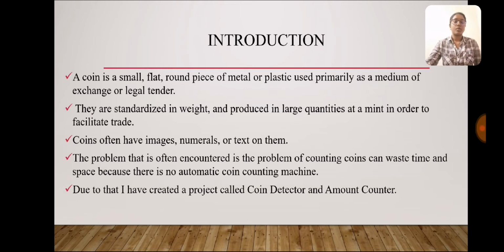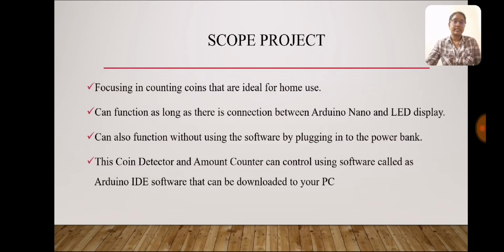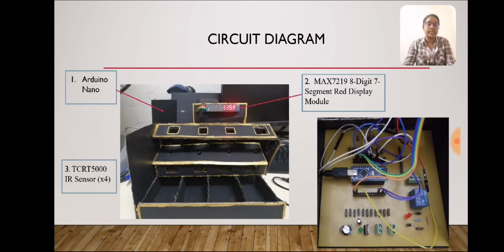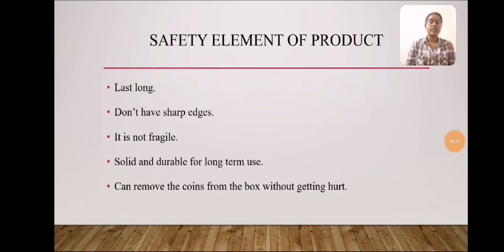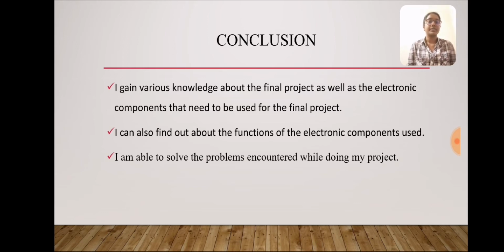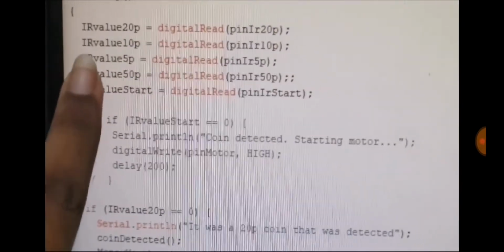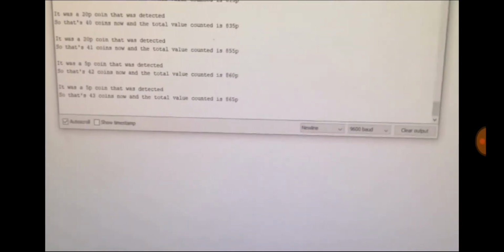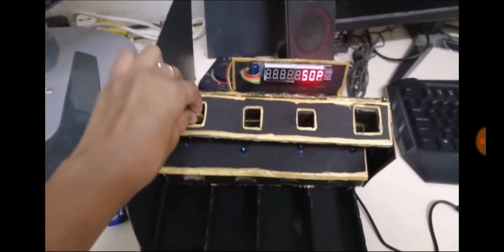DET5C COIN DETECTOR AND AMOUNT COUNTER JUN2020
DET5C_03DET18F1079_SRUTI